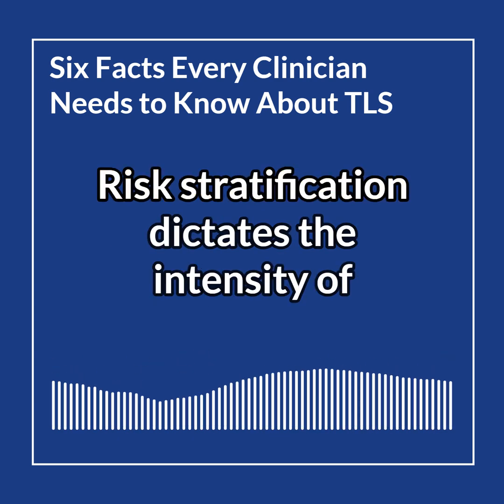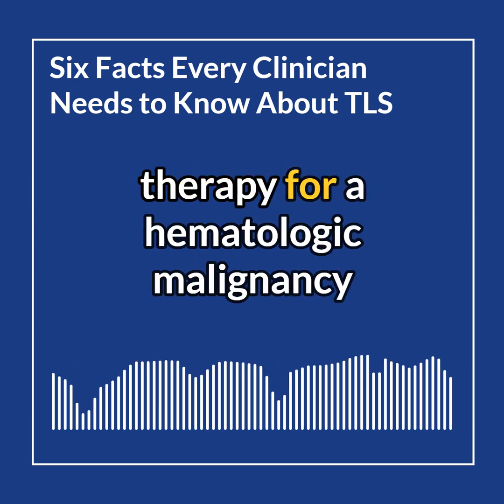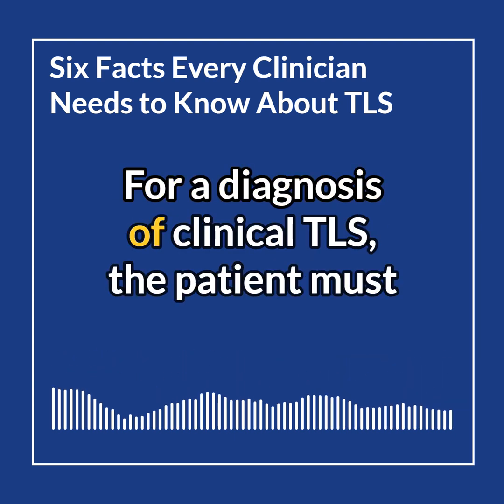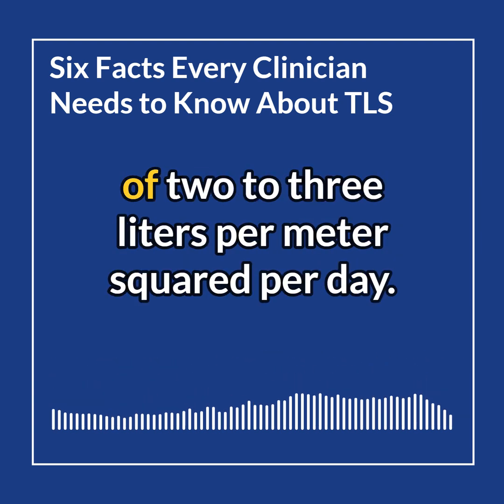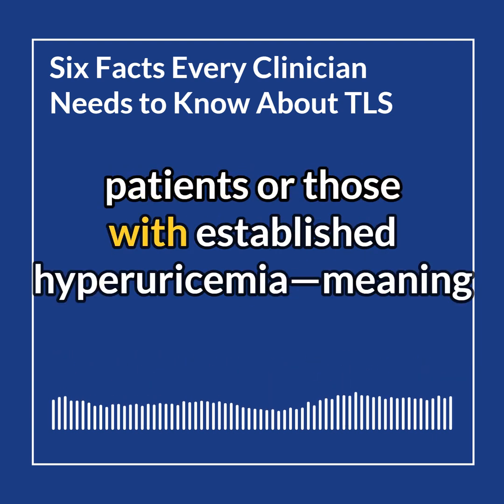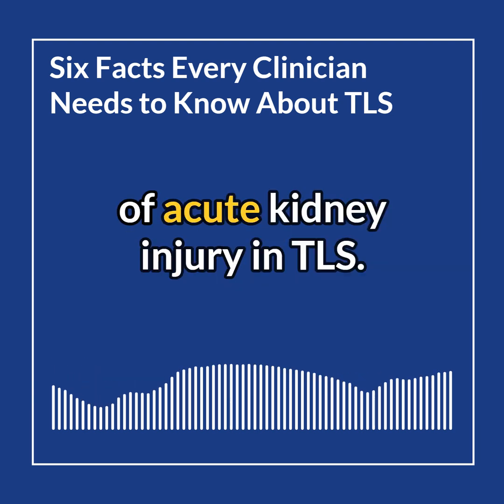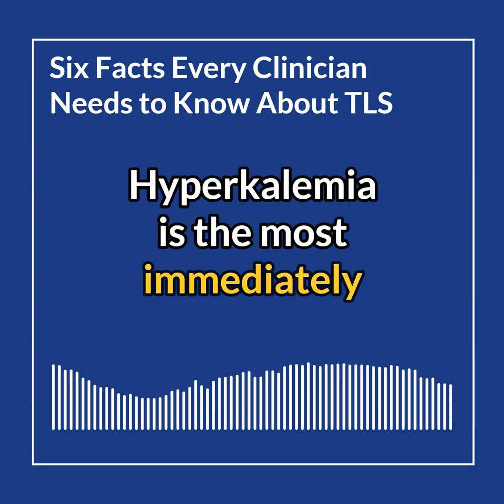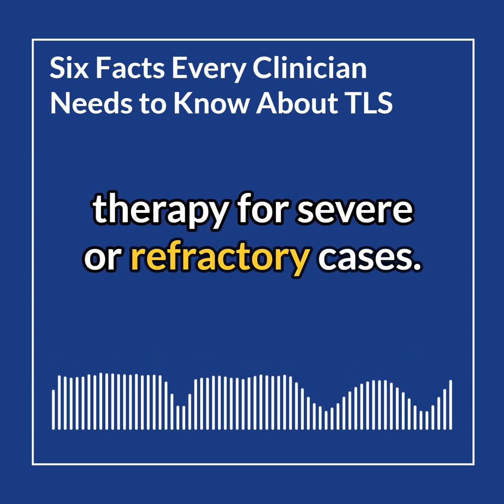6 Facts Every Clinician Needs to Know About Tumor Lysis Syndrome (TLS) | Diagnosis, Management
This is a text-to-speech (TTS) AI reading of our most recent blog post: 6 Facts Every Clinician Needs to Know About Tumor Lysis Syndrome.

Tumor Lysis Syndrome ⁠(NEJM, 2025)⁠
Bociek RG, Lunning M. Tumor Lysis Syndrome. N Engl J Med. 2025;393(11):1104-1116. doi:10.1056/NEJMra2300923